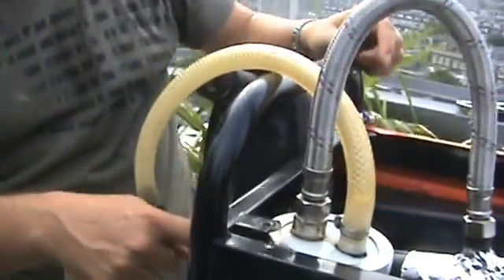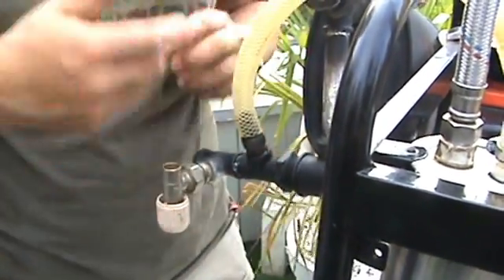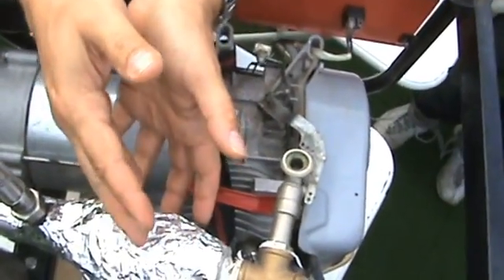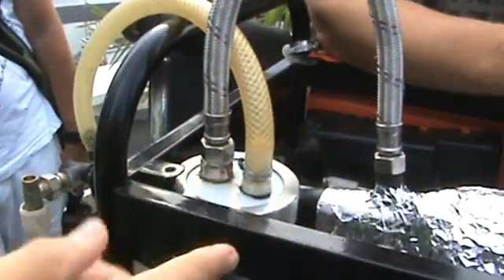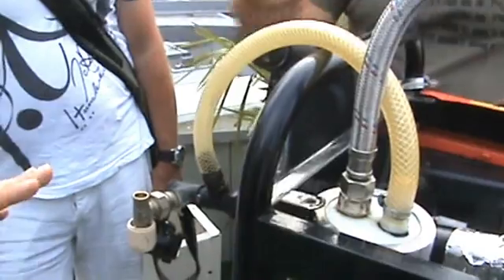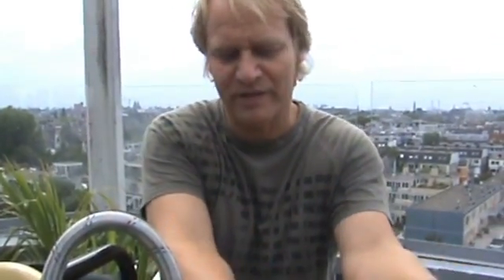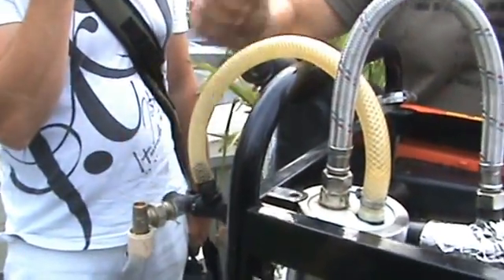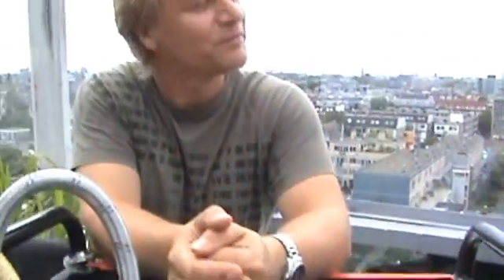GEET/Pantone Hybrid demonstration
Patrons will have early access to cool new videos.

Instead of just fuel it uses a steam/fuel mixture that reduces fuel consumption and emission, while maintaining power output. The exhaust is re-used to heat the water/fuel mixture.

The setup as shown in this video has a fuel consumption reduction from 1,7l/h to 0,3l/h.

The emission reduction:
CO1: from 2.1 to 0.13
CO2: from 2.4 to 0.34
O2: from 6.2 to 13.3

You can build this with a couple of radiator pipes, some tubes and other cheap parts.

Special thanks to Project Camelot,  Andreas (aluka1603) and the Amsterdam Ground Crew